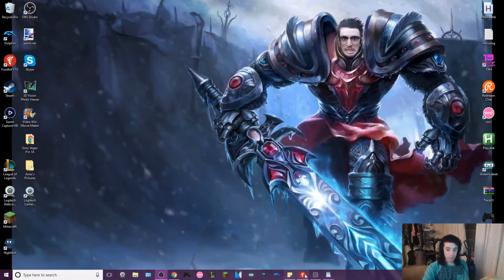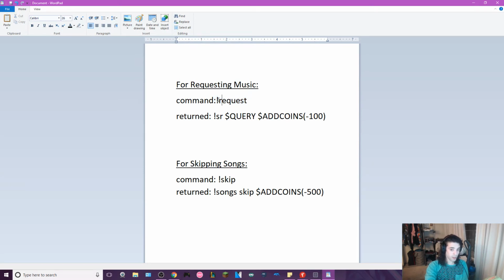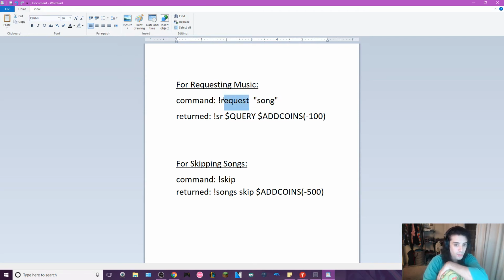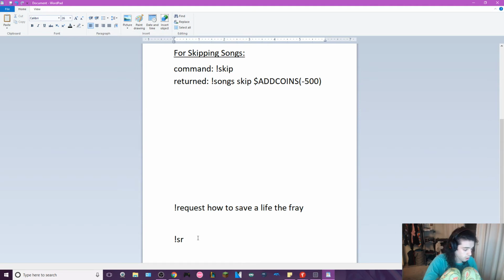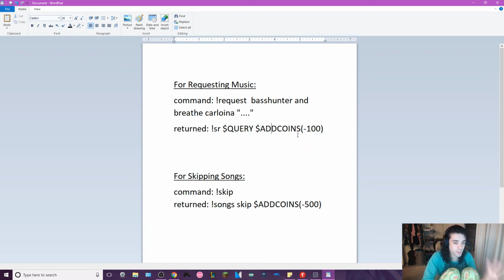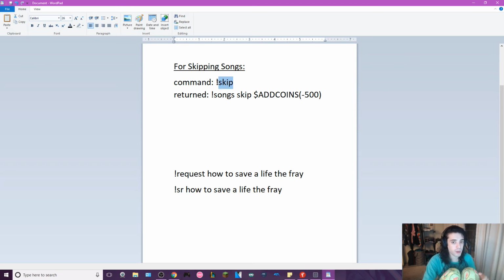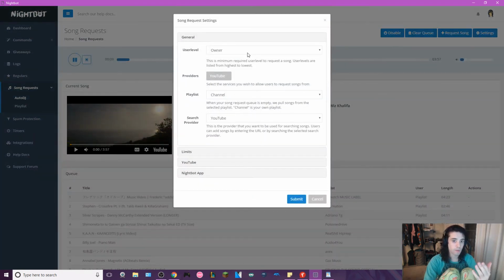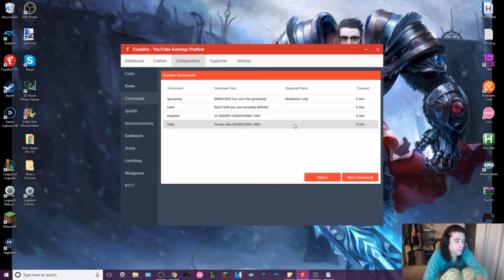SPEND COINS TO REQUEST MUSIC ON STREAM TUTORIAL FUSSBOT/NIGHTBOT HOOK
For Requesting Music:
command: !request
returned: !sr $QUERY $ADDCOINS(-100)

For Skipping Songs:
command: !skip
returned: !songs skip $ADDCOINS(-500)

yes is stole this thumbnail off google images, yes you can sue me, i have 42 cents to my name

take it